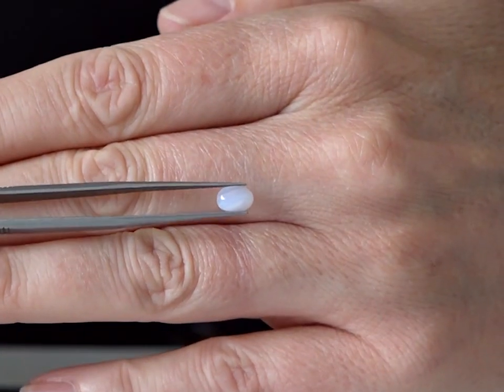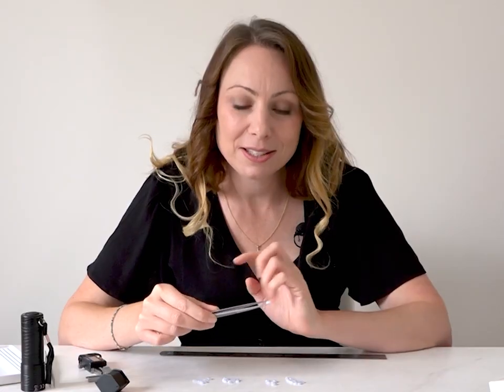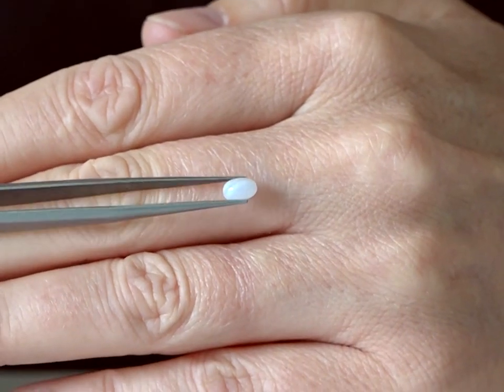Blue Lace Agate Oval Cabochons 10cts 21pcs ORHM05